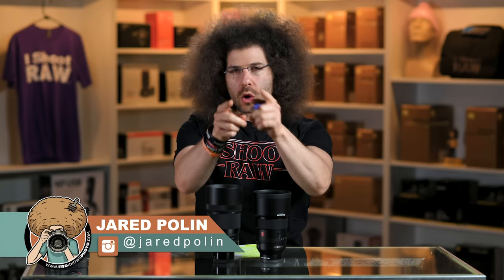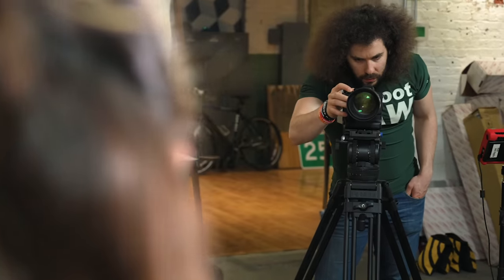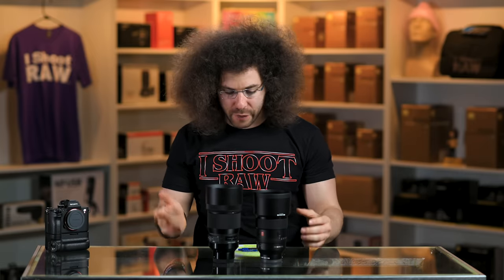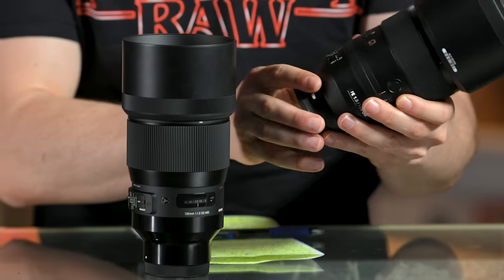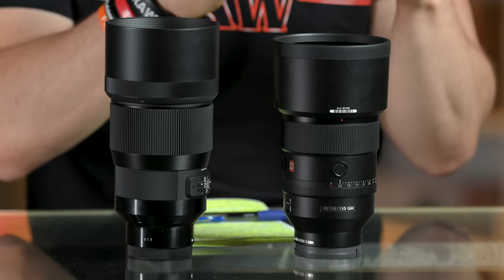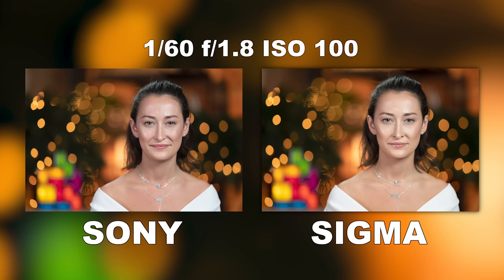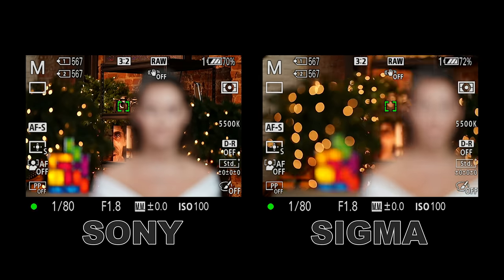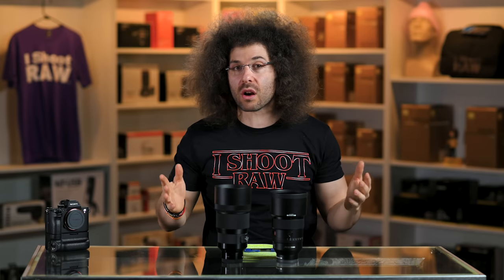Sony 135mm f1.8 GM vs Sigma 135 f1.8 ART | Which is BETTER for Portraits?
Let's out the Sony 135mm f1.8 GM up against the $500 less expensive Sigma 135 f1.8 ART and see which one comes out on top.  This is a Review / Comparison of the lenses.

SONY vs SIGMA PRIME LENS BATTLE (135mm f1.8) Is the SONY worth $500 more?